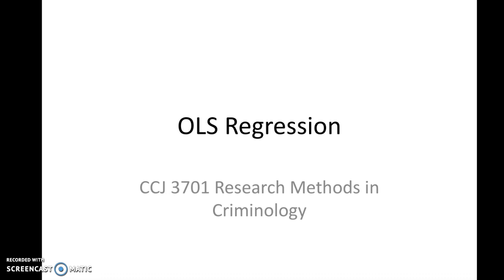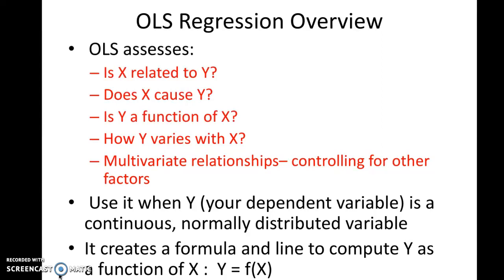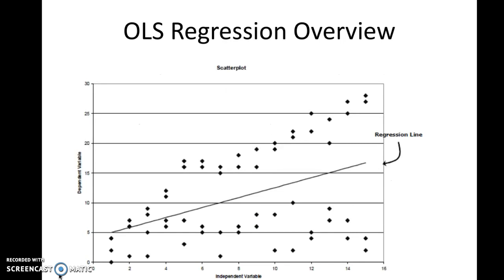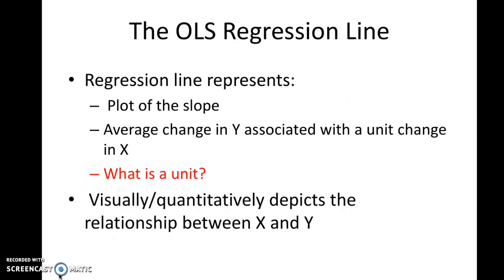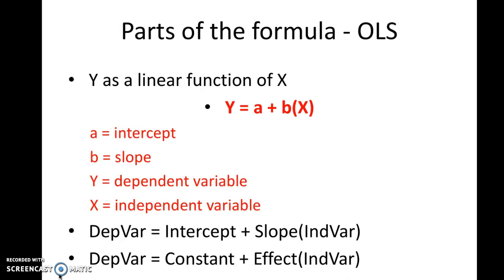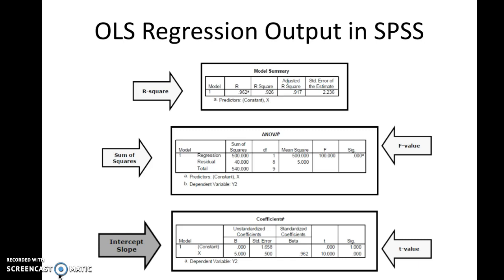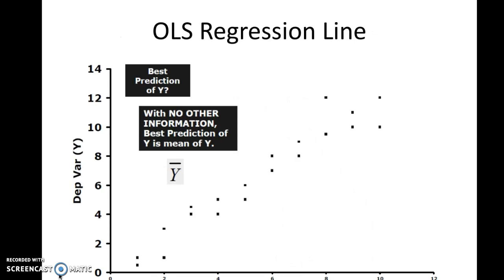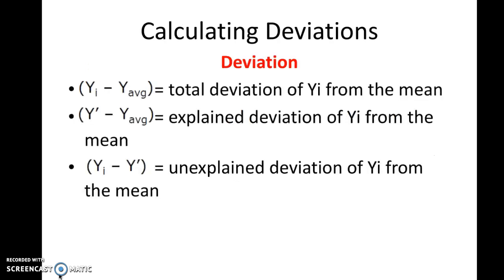CCJ 3701 OLS Regression Part 1